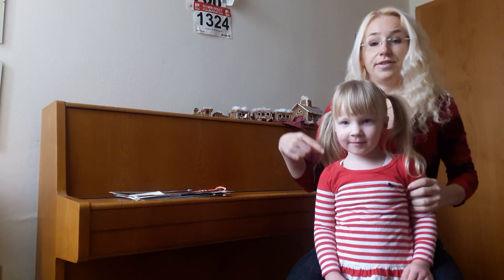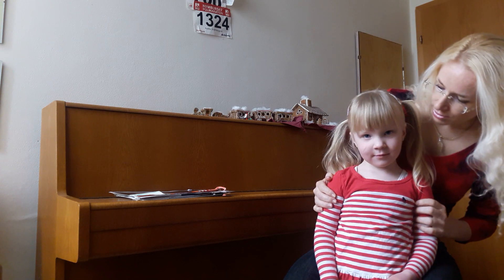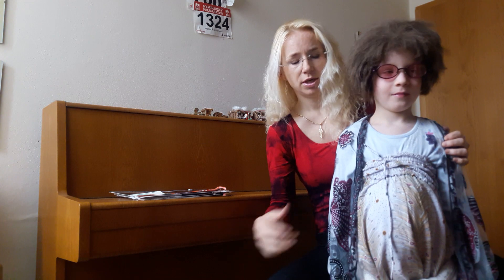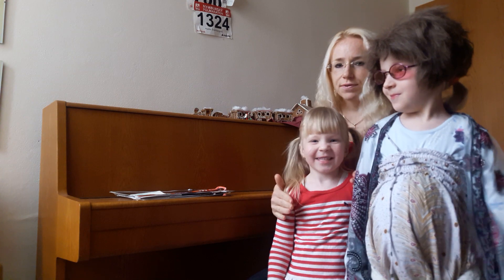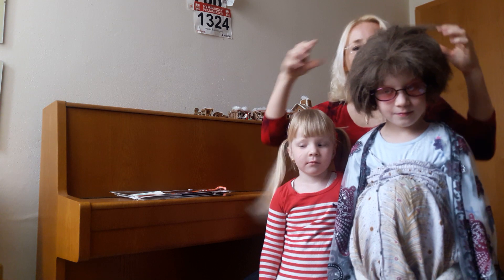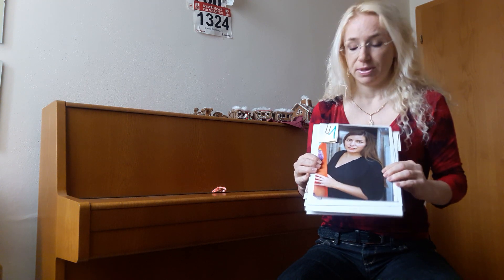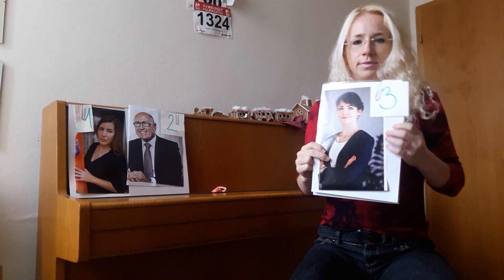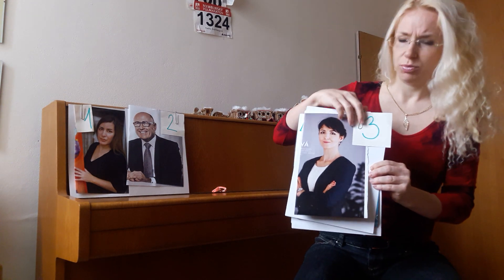Happy Street 1 U7 Procviceni+kviz He´s, she´s+fat thin old young tall short; he´s got, she´s got+ ha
: U7 procviceni novych adjektiv pro popis osob – cast 1 na zivych modelech, část 2 – zak popisuje se mnou obrazku, část 3 – kviz moznost na jednicky + prekvapeni na zaver
Material (nejen) pro zaky ZS JAK Lysa nad Labem po dobu "koronavirove" vyuky. Pripravila: Radka Svambergova